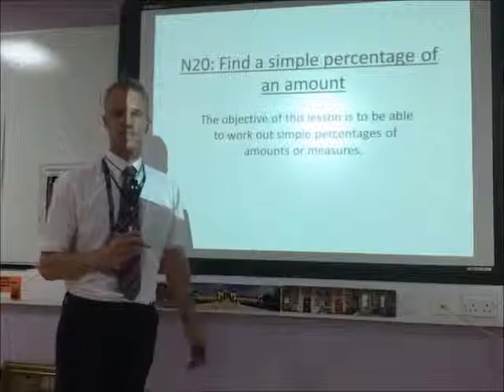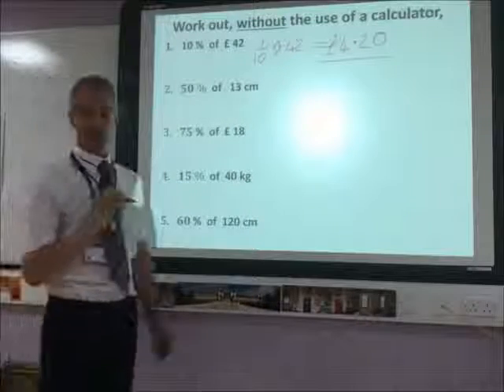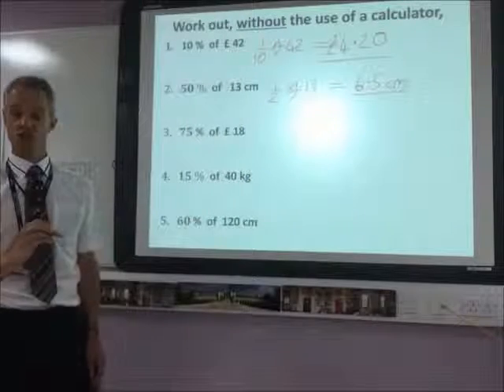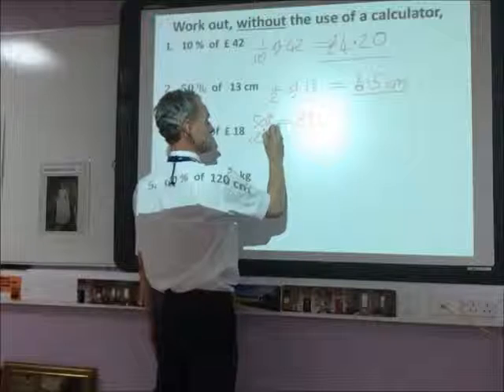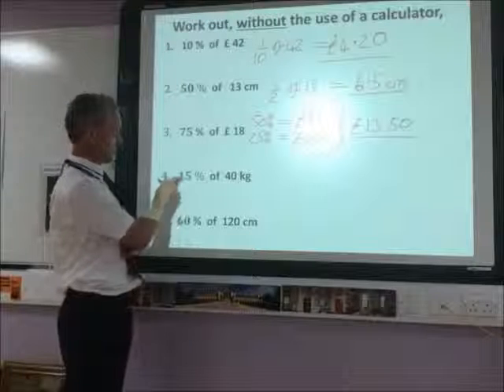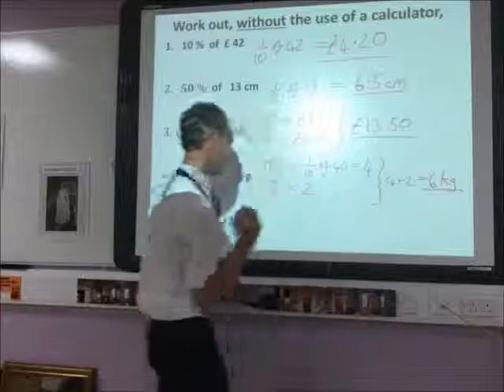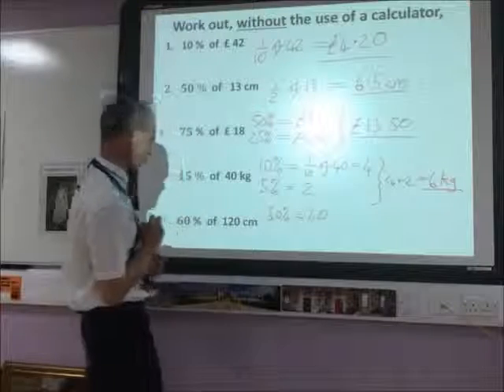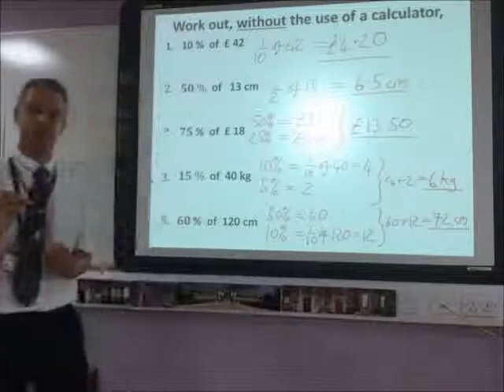N20 – Finding % of an Amount